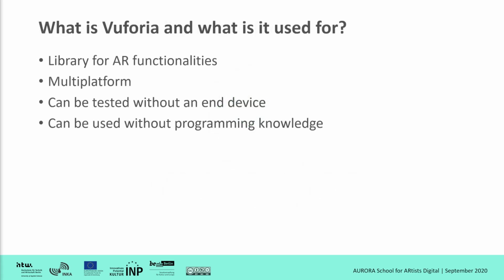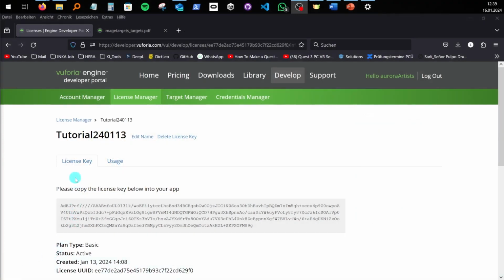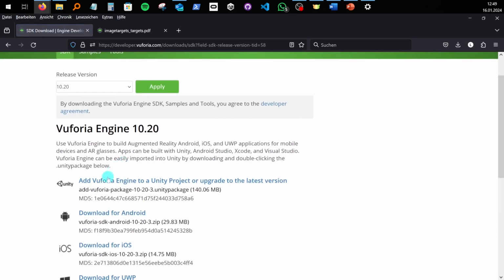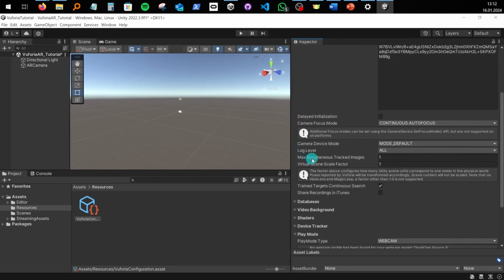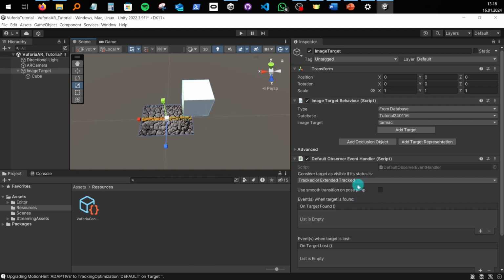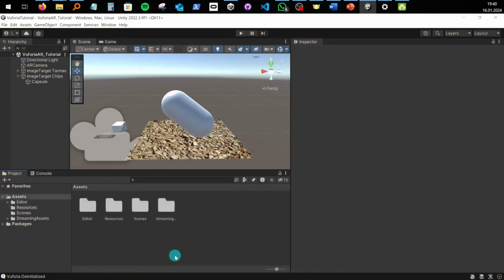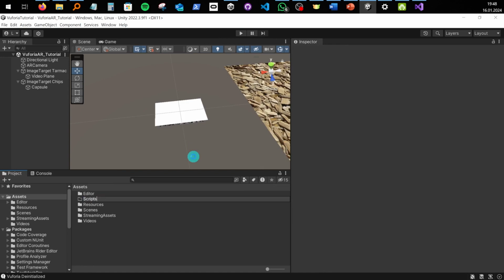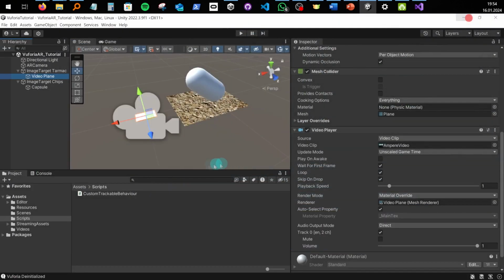8 | HOW DO I CREATE MY FIRST AR APPLICATION WITH VUFORIA?| UPDATED MAY 2024